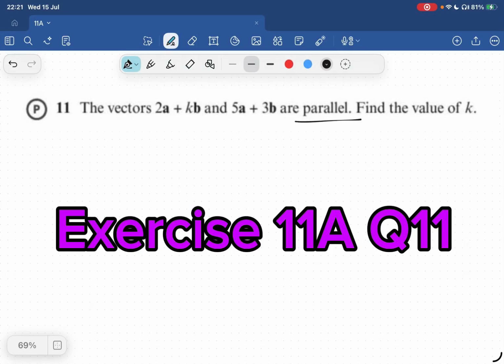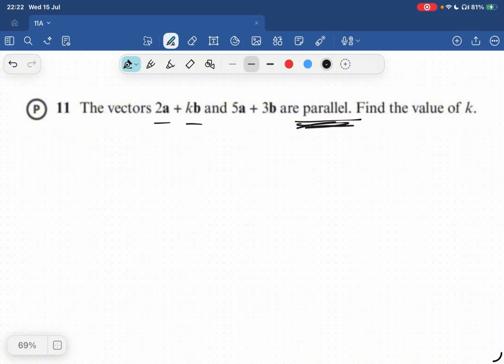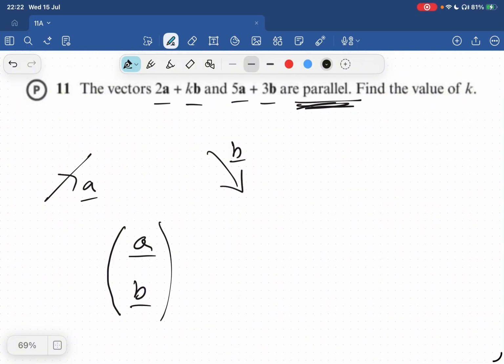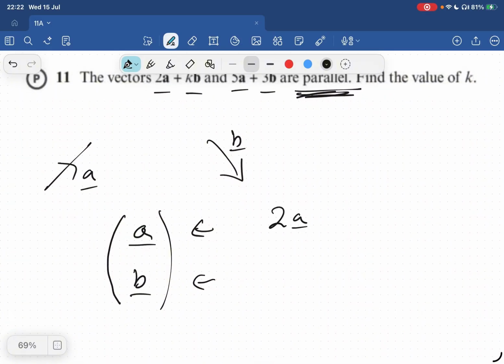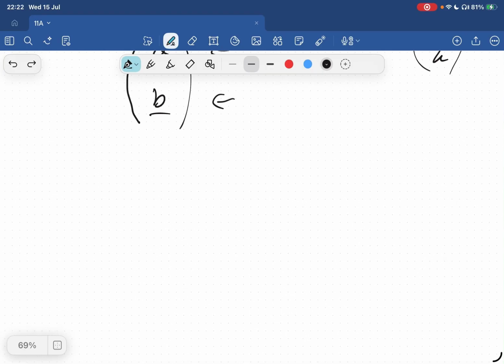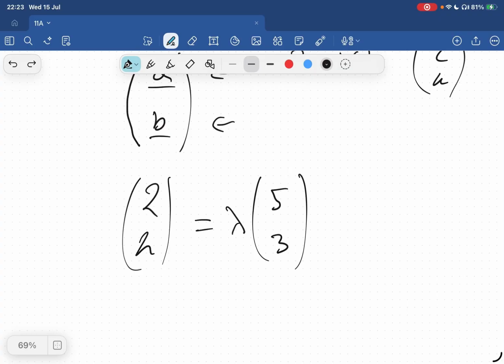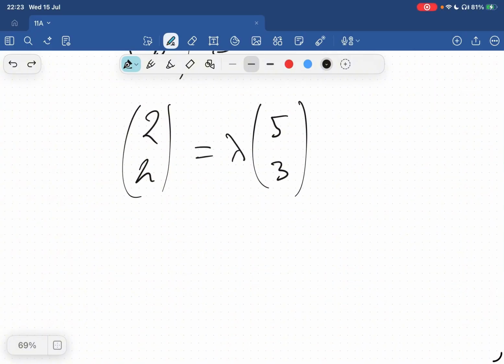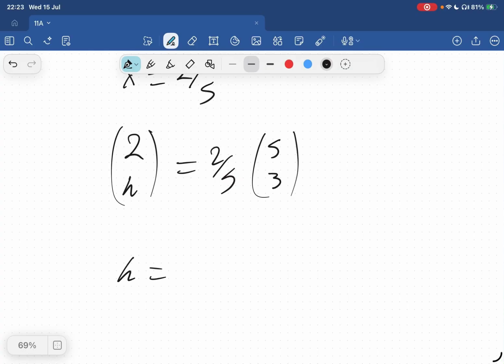Edexcel Pure Year 1 Exercise 11A Question 11 — full working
Full walkthrough of Exercise 11A, Question 11 from the Edexcel Pure Year 1 textbook, explained step by step.
 📍 Chapter 11: Vectors — Exercise 11A, Question 11